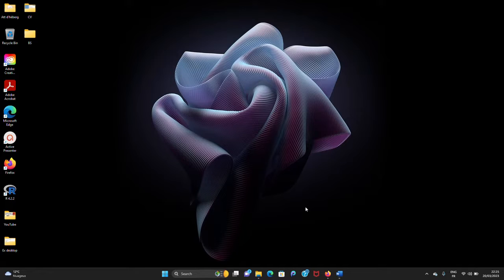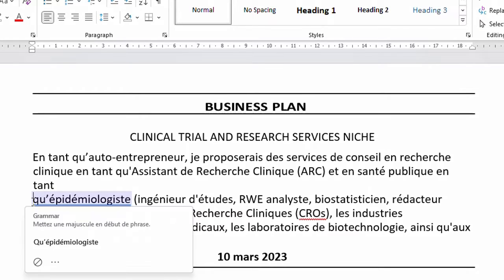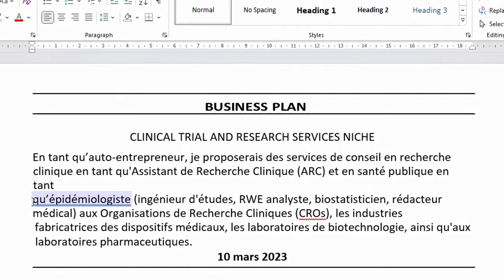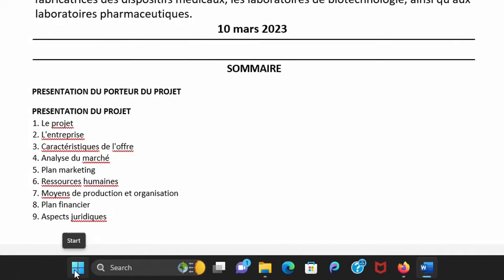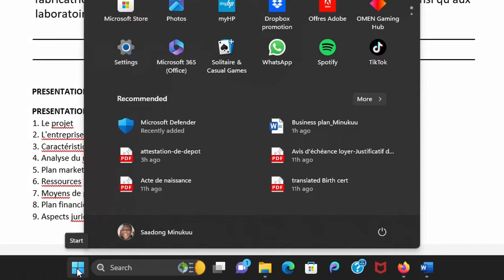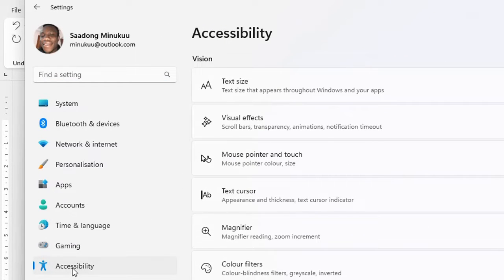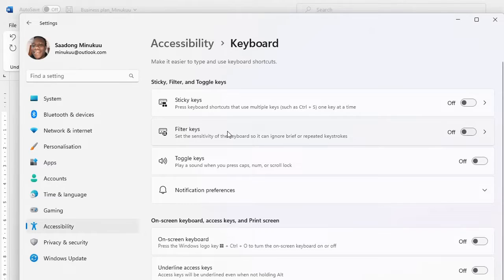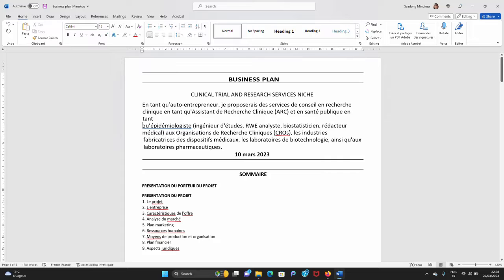How to fix backspace key not working on your PC or Word document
This video shows you how to fix backspace key not working problem on your Windows computer (windows 11,10,...), particularly on a word document.